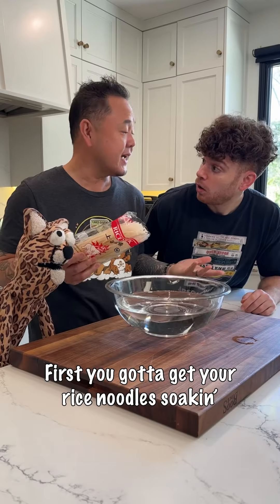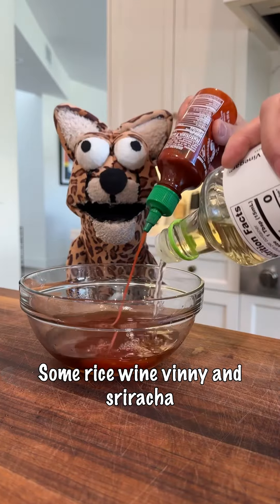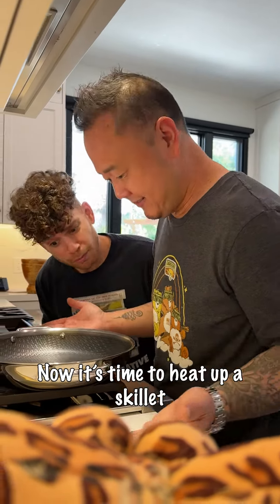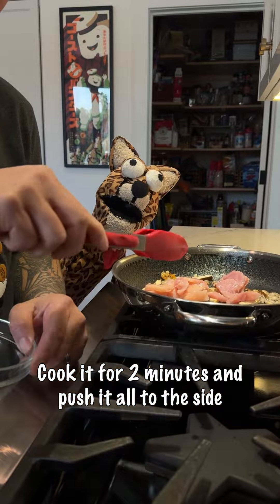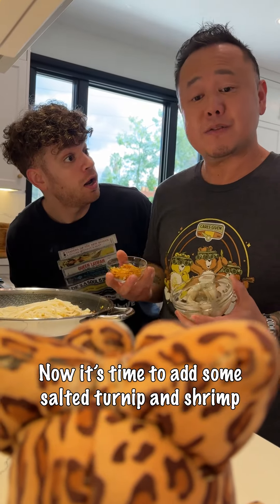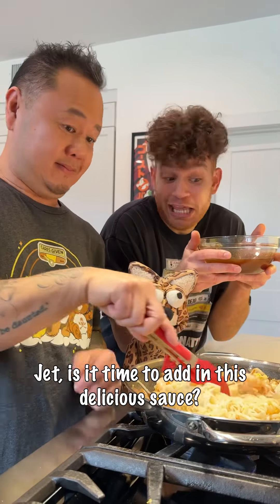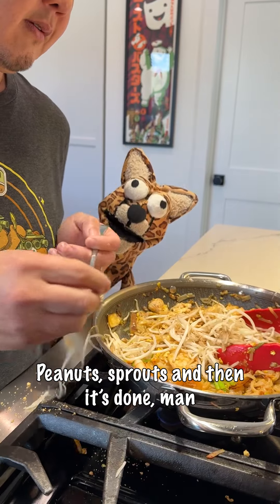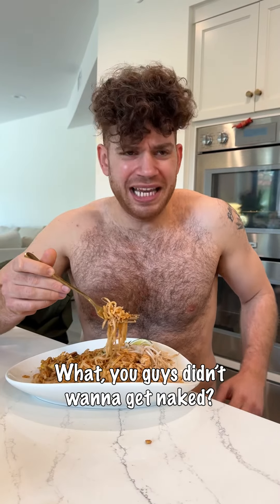Nobody makes Pad Thai better than Jet Tila!